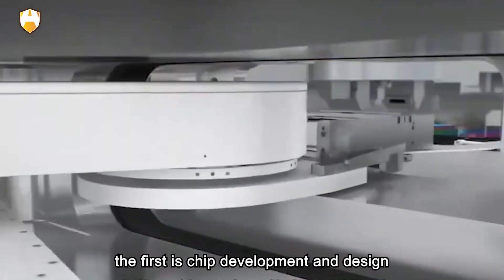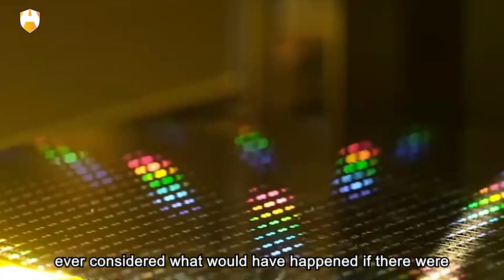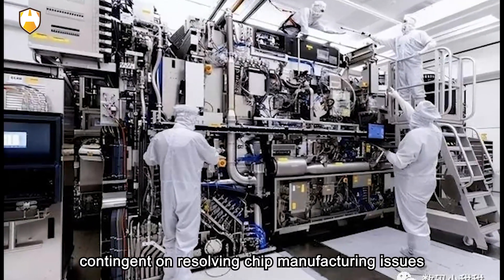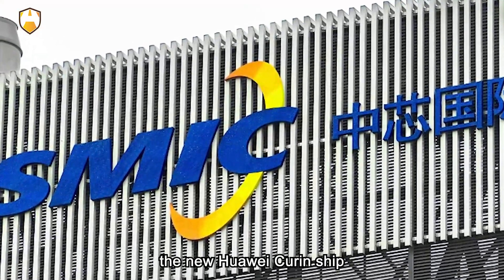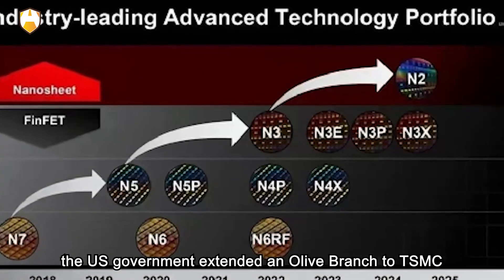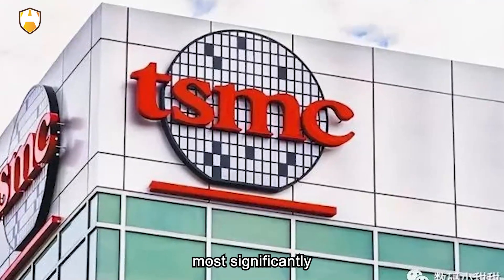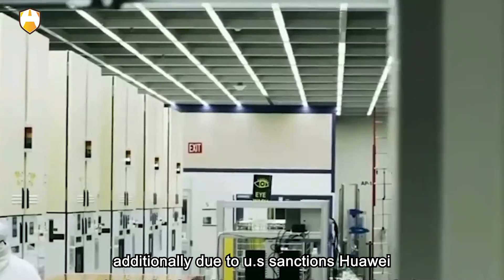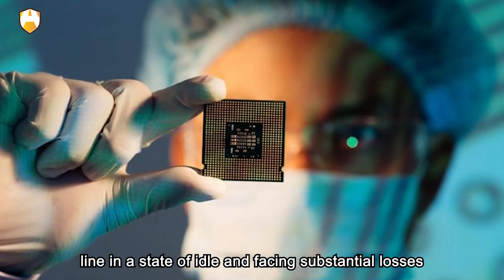The Battle of 3-Nanometer ChipsWhy Did TSMC Suffer Defeat? How Did Huawei Secure Victory?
In today's video, I want to talk to you about a very hot topic—3-nanometer chips. You might ask, what is a 3-nanometer chip, and why is it so important? Well, a 3-nanometer chip refers to the size of transistors on the chip, which is only 3 nanometers, or 3 billionths of a meter, finer than a human hair by a thousand times. Such chips can integrate more transistors on the same area, improving chip performance and efficiency while reducing power consumption and costs. The 3-nanometer chip represents the current highest level in the global semiconductor industry and is a core technology for future applications in smartphones, computers, cloud computing, artificial intelligence, and more.

The birth of a tiny chip is crucial for two reasons. The first is chip development and design, the preparatory work. In simple terms, to create a performance chip with a 5-nanometer process, for instance, the initial step is to design the chip feasibly. Not every smartphone manufacturer possesses this technological expertise to achieve high-performance operation within a 5-nanometer chip.

Looking at the global market, we find Huawei's Kirin chip alongside Qualcomm Snapdragon, MediaTek Dimensity, and Apple's exclusive A-series chips. The comprehensive performance of Huawei's Kirin chip allows it to compete with their high-end counterparts, contributing to the global success of Huawei smartphones.

After the chip is developed, to integrate it into a phone, it needs to be manufactured, which is a challenging task. Many may argue that development is theoretically more difficult, but the actual production of chips requires Extreme Ultraviolet (EUV) lithography machines, especially for high-performance processors. Without EUV lithography, creating high-precision chips, especially for advanced processors, is considered impossible.